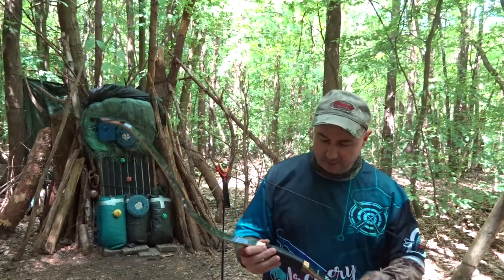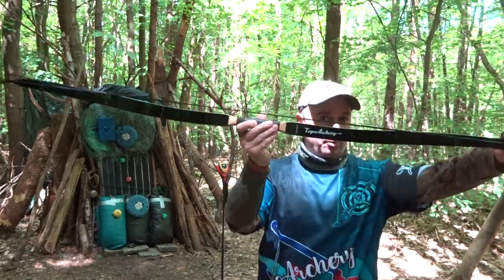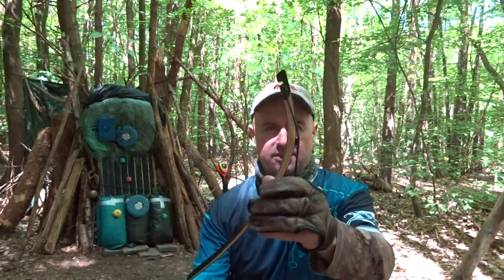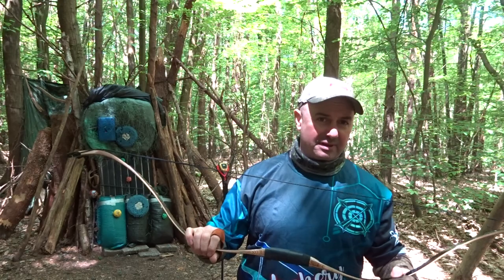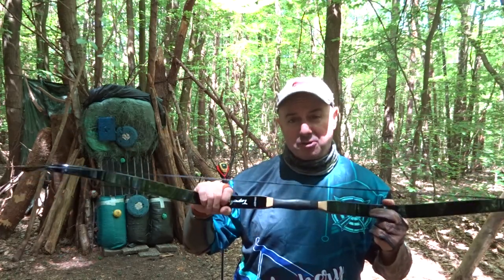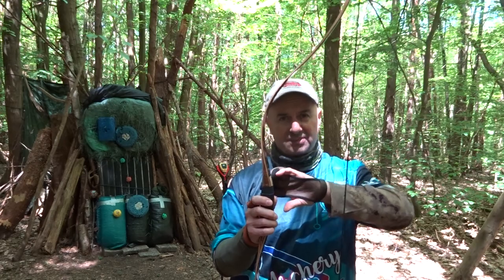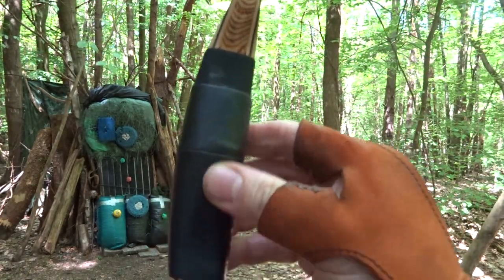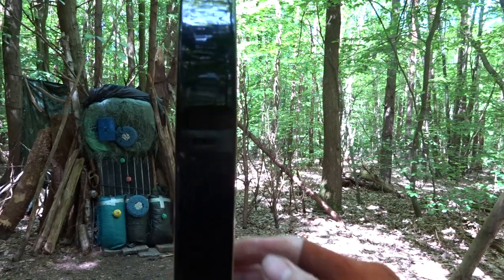TOP ARCHERY - ASIATIC RECURVE BOW - 2 PIECE TAKE DOWN - PART ONE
TOP ARCHERY 2 PIECE TAKEDOWN 56" RECURVE - HORSE BOW -
35# @ 28" DRAW LENGTH - 6 3/4" BRACE HEIGHT - LAMINATED MAPLE RISER - BAMBOO / FIBREGLASS LIMBS - 32" MAX DRAW -
1ST ARROW .250 SPINE - 765 GRAINS = ?/122/122 FPS
2ND ARROW .250 SPINE - 648 GRAINS = 134 FPS
3RD ARROW .340 SPINE - 606 GRAINS = 139 FPS
4TH ARROW .340 SPINE - 557 GRAINS = 141 FPS
5TH ARROW .400 SPINE - 595 GRAINS = 141/140 FPS
6TH ARROW .400 SPINE - 528 GRAINS = 149 FPS
7TH ARROW .500 SPINE - 540 GRAINS = 151 FPS
8TH ARROW .500 SPINE - 493 GRAINS = 158 FPS
9TH ARROW .600 SPINE - 344 GRAINS = 175 FPS
10TH ARROW .600 SPINE - 300 GRAINS = 188 FPS
11TH ARROW .250 SPINE  - 765 GRAINS = 124 FPS  - THUMB DRAW
12TH ARROW .600 SPINE - 300 GRAINS = 181 FPS - THUMB DRAW